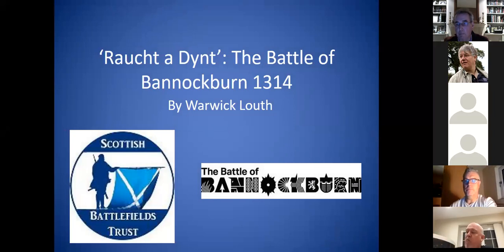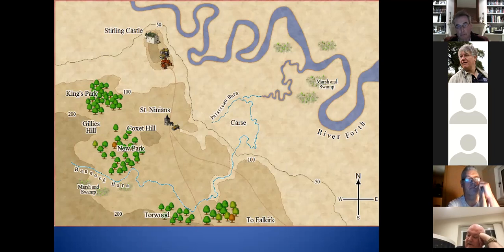‘Battle of Bannockburn by Warwick Loath’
Amongst British battles, Bannockburn remains a household name. However as a result, the battle often remains a victim of its own mythology.

The result of 14 years of sporadic, bloody conflict, endless politicking and endless switching sides, Bannockburn was the culmination of Robert Bruce’s military education. However, was the battle  the battle so one-sided? Was it really as decisive as so often depicted? Was the English Army so mismanaged or Edward II so inept? Sifting the story away from the legend, it is clear that the history is far more interesting.

Drawing on his expertise as battlefield guide for National Trust for Scotland Battle of Bannockburn Centre, Trustee of the Scottish Battlefields Trust and local to Bannockburn, Warwick hopes to break down the events of the Battle of Bannockburn, both archaeologically and historically, placing the battle within its wider context. Most recently, Warwick appeared on Al Murray’s ‘Why Do the Brits Win Every War’ for Sky History, explaining the events of the Battle and reality of life within a 14th Century Army.